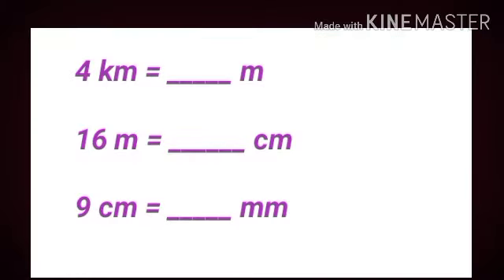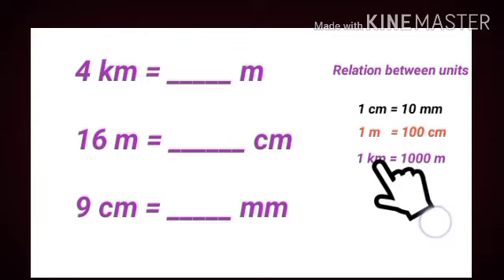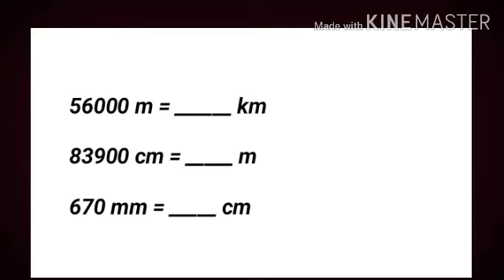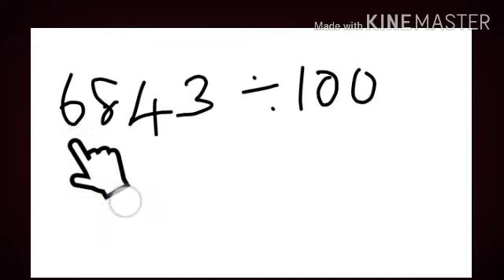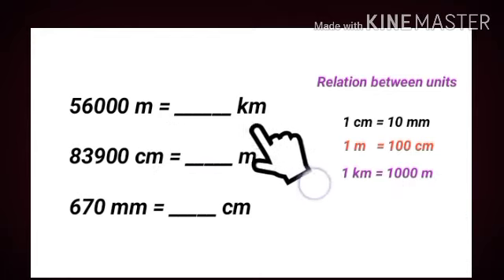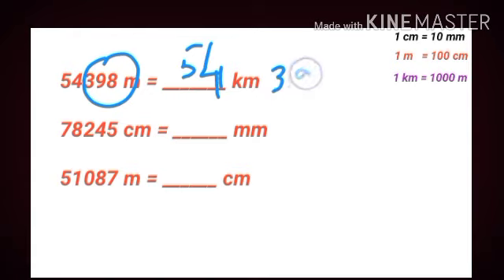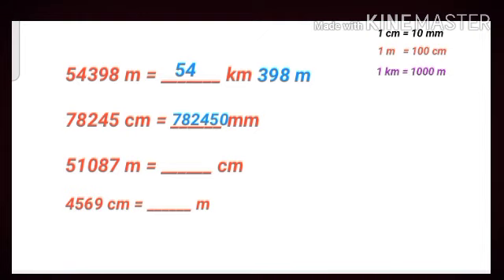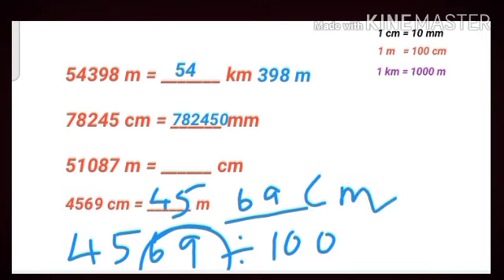Conversion of units (length)